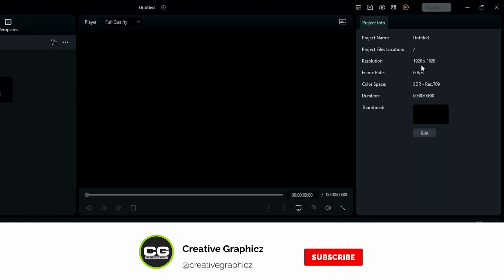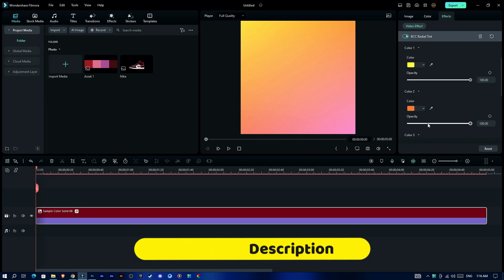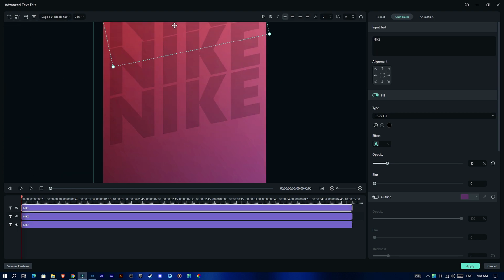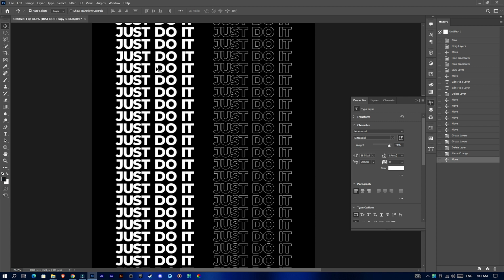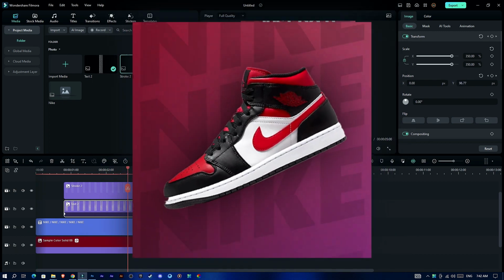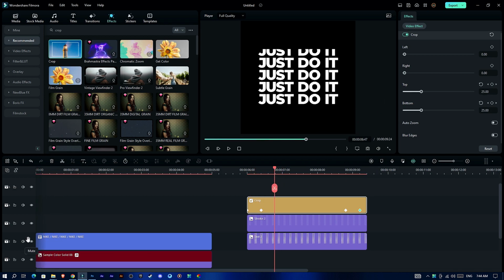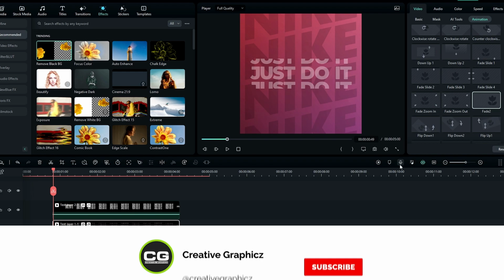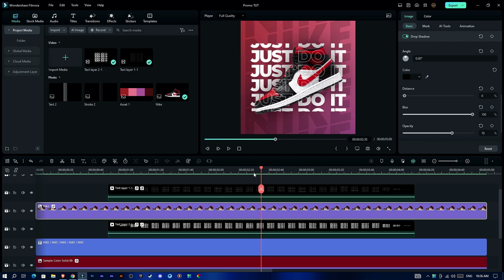Create a Creative Animated Product Promo in Filmora 12 | Quick Tutorial by Creative Graphicz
Welcome to Creative Graphicz! In this video tutorial, I'm takes you through the process of creating a stunning and creative animated product promo in just a few minutes using Filmora 12. Follow along as I like to shares valuable tips and techniques to bring your promotional videos to life. Whether you're a beginner or have some experience, this step-by-step tutorial will help you master the art of product promos.